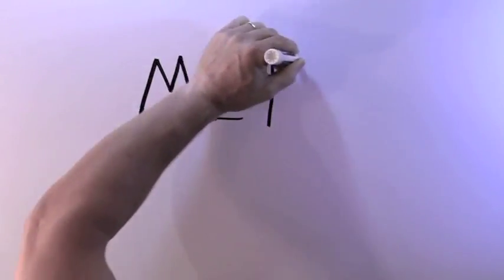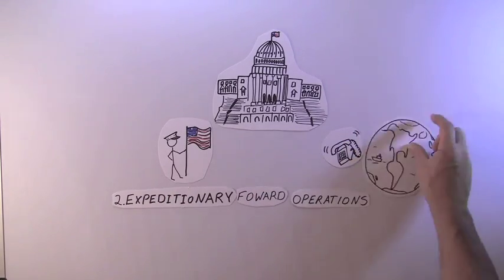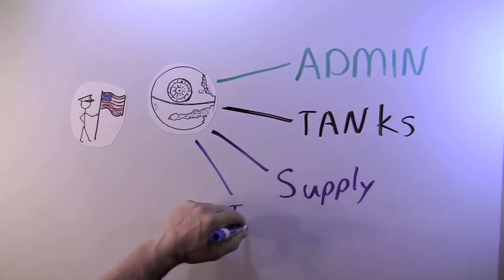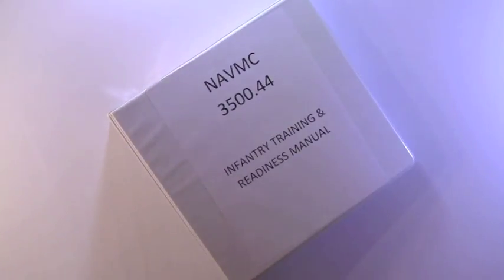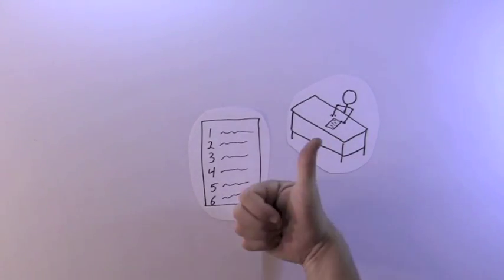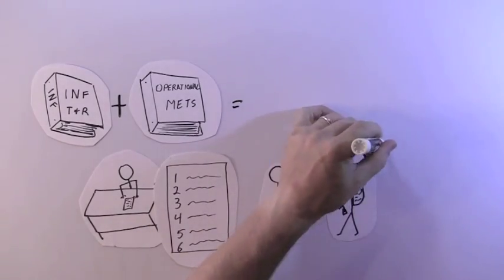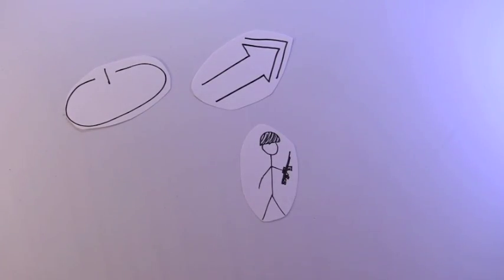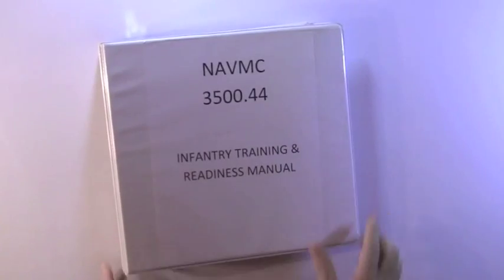METLs Mission Essential Task List Explained | CommandReady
Short description of mission essential task lists brought to you